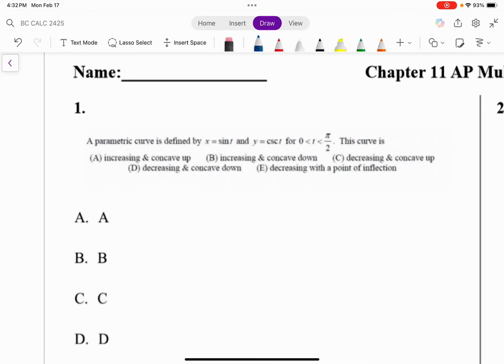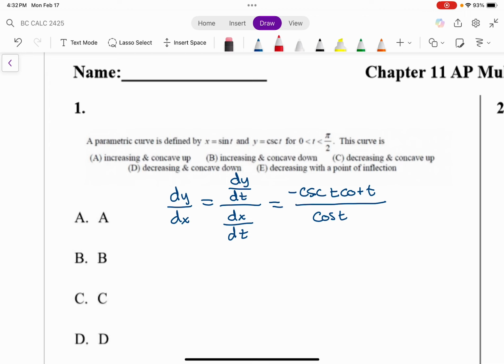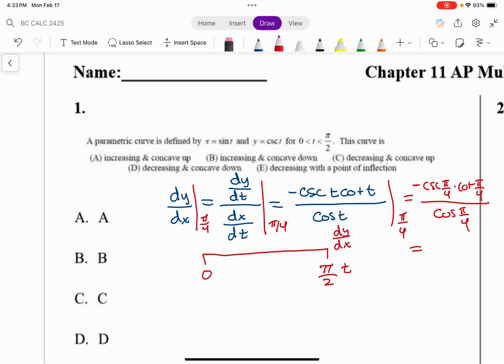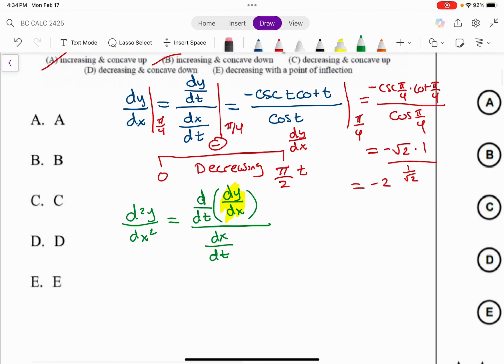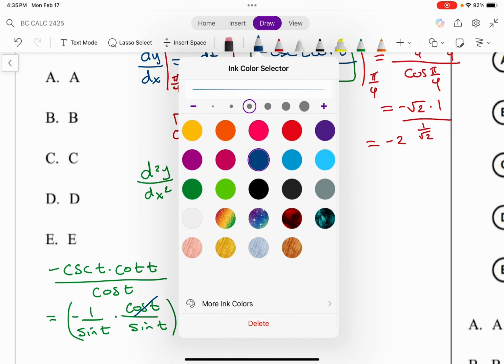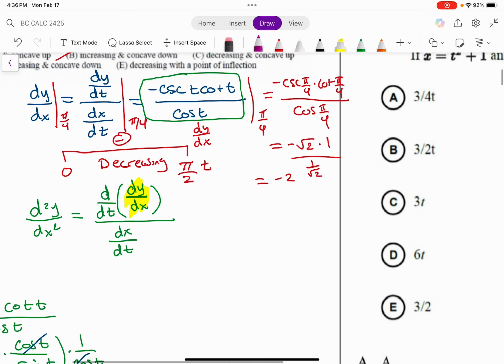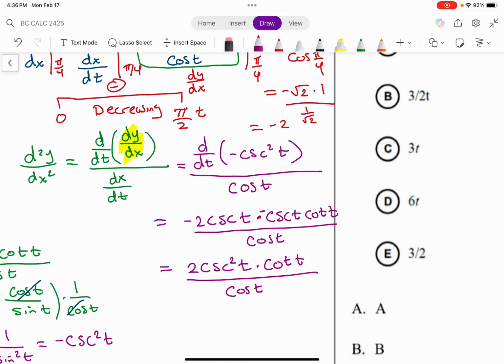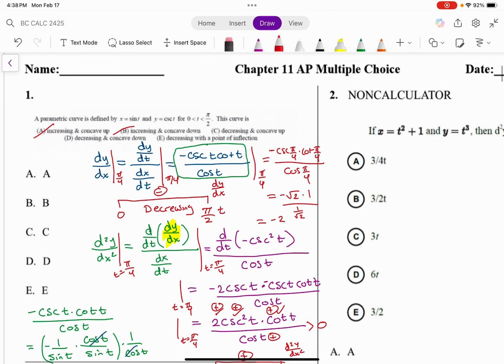Parametric Second Derivative Explanation